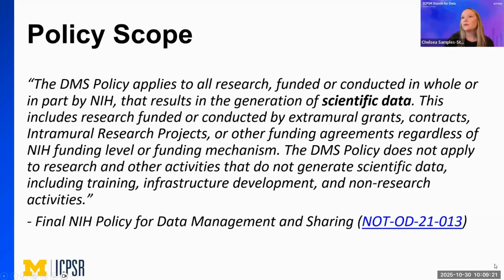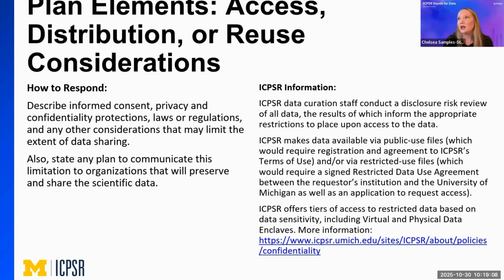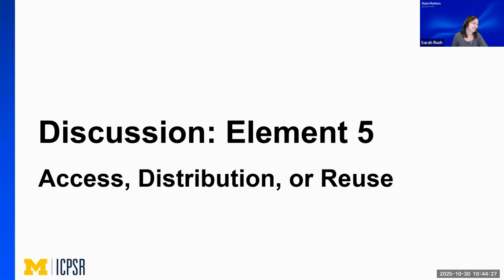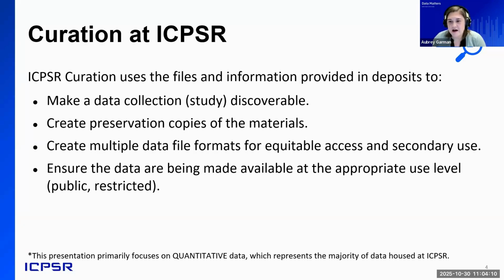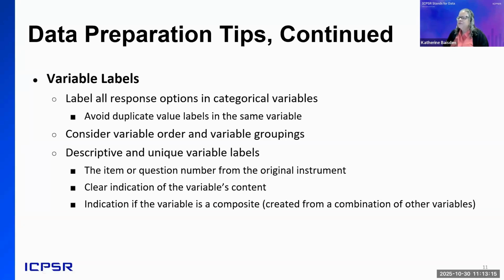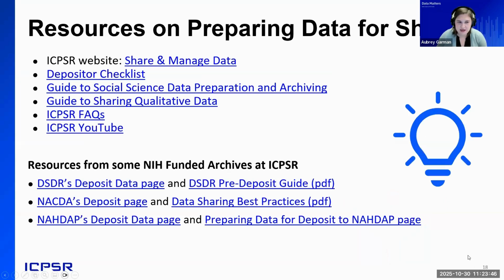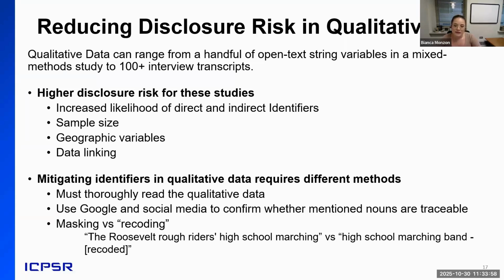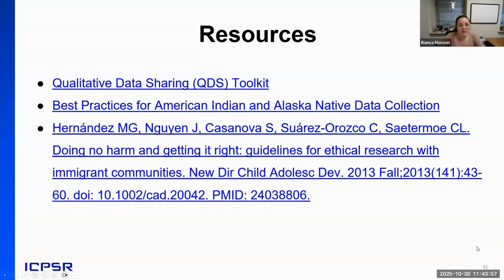Virtual Workshop: Creating an NIH Data Management and Sharing Plan with ICPSR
Are you preparing a renewal, resubmission, or upcoming NIH grant application? Join ICPSR for a practical virtual workshop designed to help you navigate the requirements of the NIH’s Data Management and Sharing (DMS) Policy.

This interactive session will guide you through the essential components of creating an effective DMS Plan and highlight the value of transparent data sharing. You’ll gain insights into the NIH’s data sharing policies, learn how to de-identify and prepare both restricted- and public-use datafiles, and discover ICPSR’s many resources to support your research, whether you work with qualitative or quantitative data.

By participating, you will:
-Understand NIH data sharing policies and the benefits of making data available
-Learn what information must be included in each of the NIH DMS Plan elements
-Explore best practices for de-identifying data and preparing datasets for sharing
-Learn how ICPSR can help you meet NIH data sharing requirements

Chapters:
00:00 Welcome & Agenda
00:55 NIH Data Management and Sharing (DMS) Policy Overview
05:41 The 6 Elements of a Data Management & Sharing Plan
16:00 Activity
17:06 Discussion: Element 1: Data Type
21:24 Discussion: Element 4: Data Preservation, Access, and Associated Timelines
23:39 Discussion: Element 5: Access, Distribution, or Reuse
27:55 Activity-related Questions/Reflections
30:23 Preparing Your Deposit for Data Sharing
54:50 Planning for Restricted Data Sharing
1:14:52 Q&A